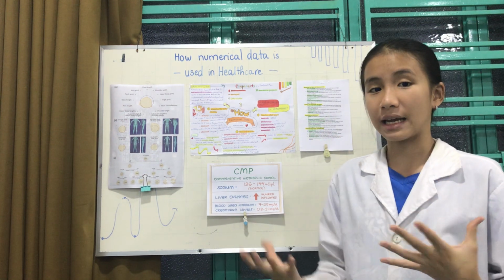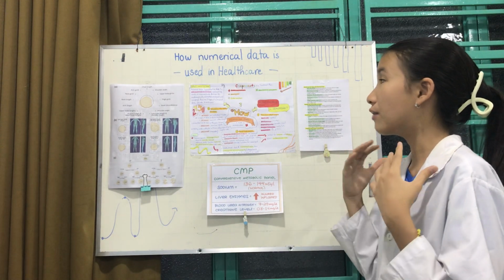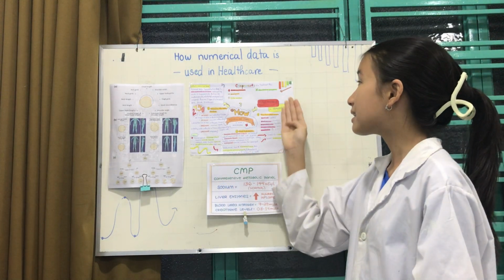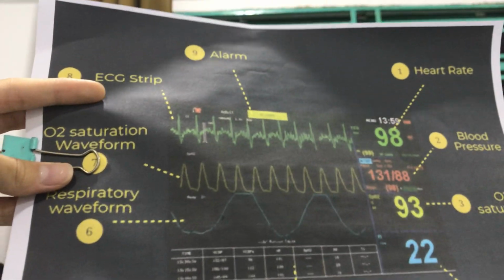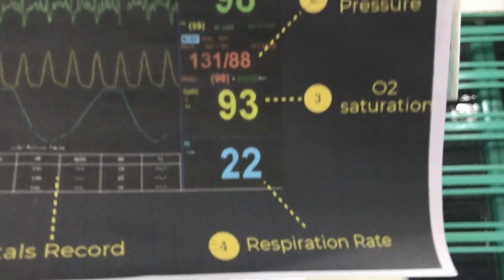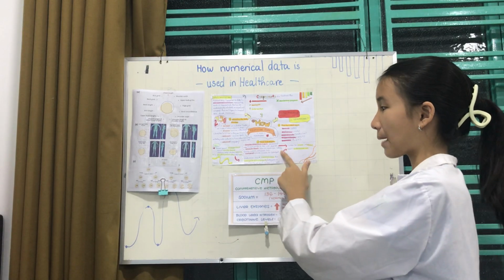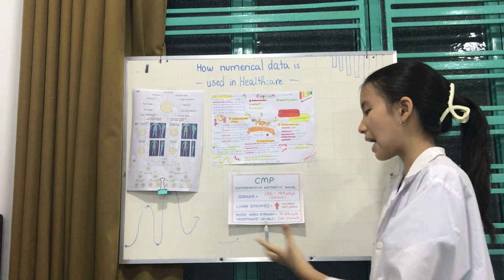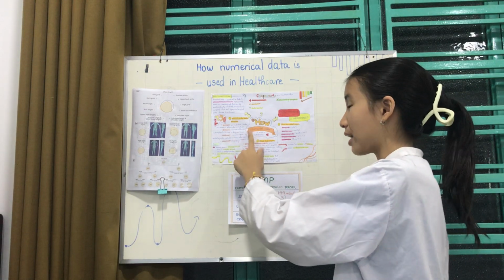How numerical data is used in Healthcare